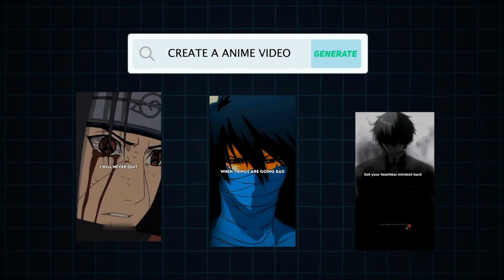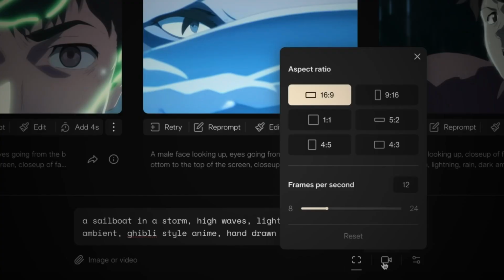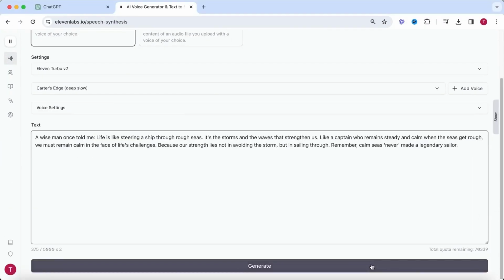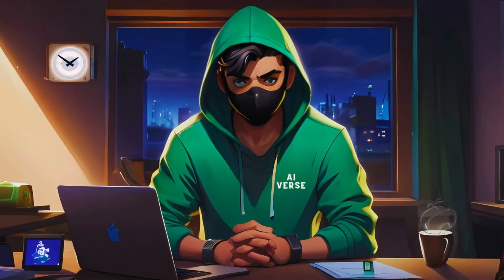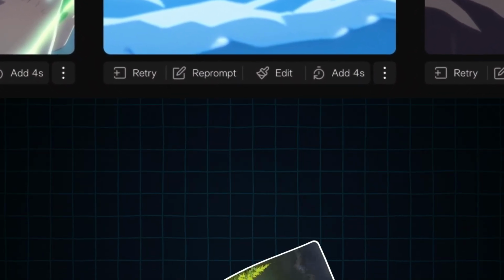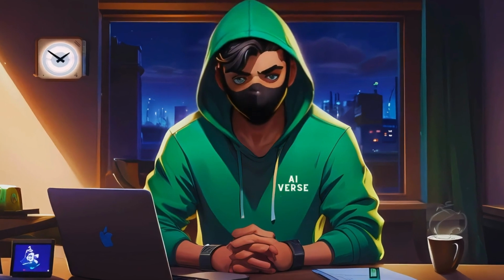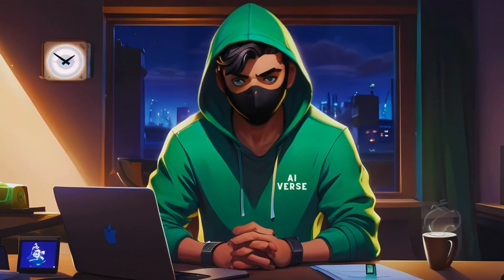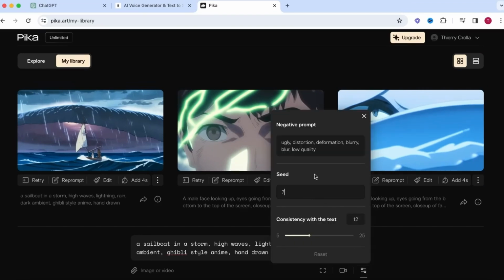Make $1000 per day With Trending ANIME Reels | Anime Shorts | AI Verse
In This video: Make $1000 per day With Trending ANIME Reels | Anime Shorts | AI Verse

I'm going to show you how to make anime style AI generated videos. These anime videos are going extremely viral on YouTube shorts, Instagram Reels and TikTok. So this is going to be a Pika, formally known as Pika Labs, tutorial. With this tool you can create AI generated anime videos for free. So you can start your own faceless YouTube channel, Instagram theme page or TikTok channel.

Welcome to AI Verse – Where AI meets Social Media for Success! Discover how to leverage AI and social media to maximize your online earnings. 🌟💼

🎬 SUGGESTED VIDEOS

▶️ I Made 300 Monetizable YouTube Shorts Using ChatGPT And Canva In 30 Minutes | Earn $4000 Per Month